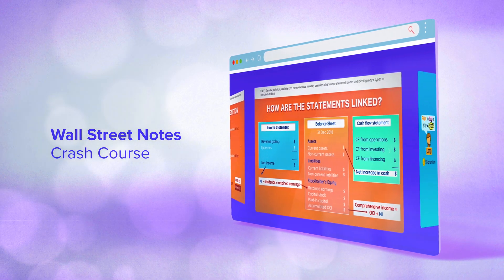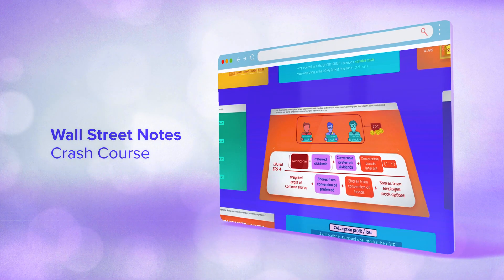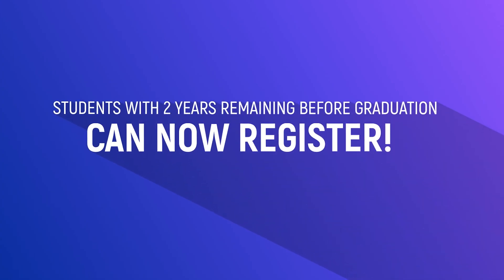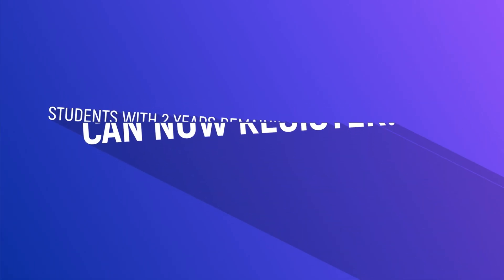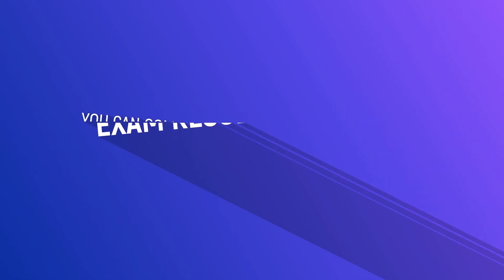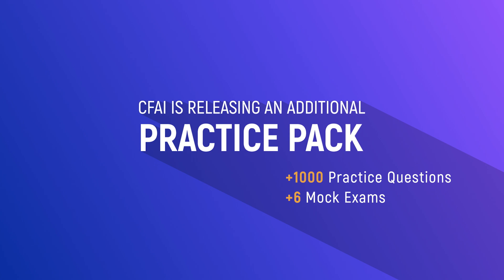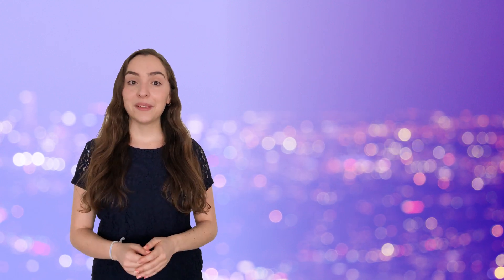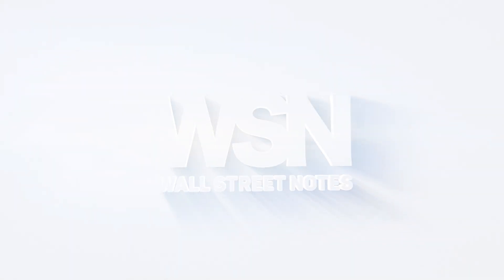Biggest Changes in CFA History? New Announcement for 2024 l CFA Curriculum Level 1 Wall Street Notes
The CFA has announced important curriculum changes for 2024:

Introducing Practical Skills Modules (PSM) which include Financial Modeling and Python.

CFA Level 1 Practice Pack with 1000 practice questions and 6 mock exams to add to your study strategy to pass the Level 1 Exam.

In this video we'll be answering questions like:
When can I take the CFA?
What are the changes to the CFA Level 1 Exam?
How to pass the CFA in 2023?
What study materials should I use?

Like Wall Street Notes Videos? Check out our 10-step study strategy to pass the CFA Level 1 in the 90th percentile (top 10%)